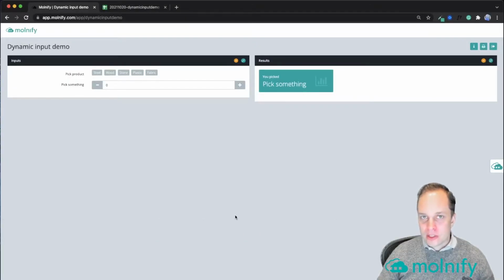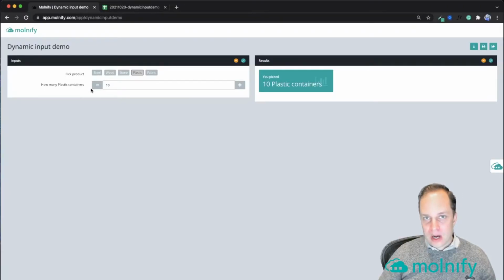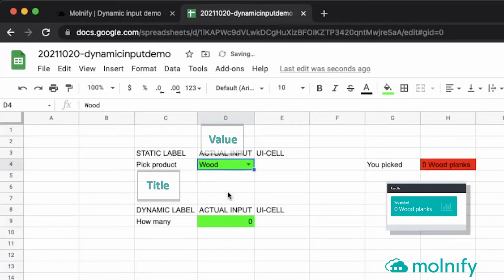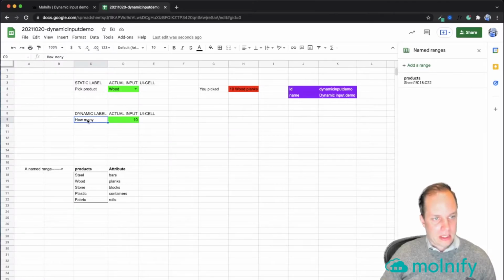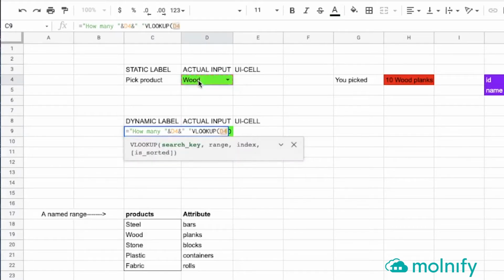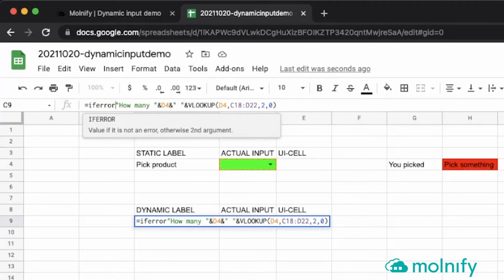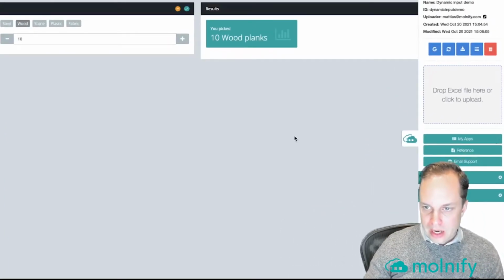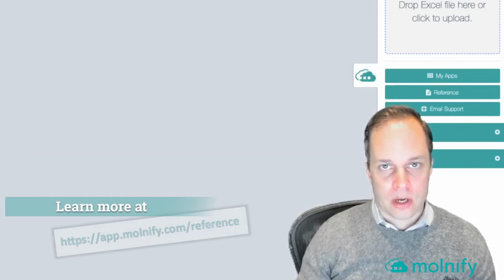How to use dynamic input labels | Molnify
This tutorial shows how you to create a web app using Google Sheets where the input label (the title of an input) is dynamic.

Molnify supports all Excel functions in input labels and we really think you will appreciate this new functionality!

Key learnings in this tutorial is:
* Create a dynamic input label

This demo app was made fully in Google Sheets and linked to Molnify to become a web app!